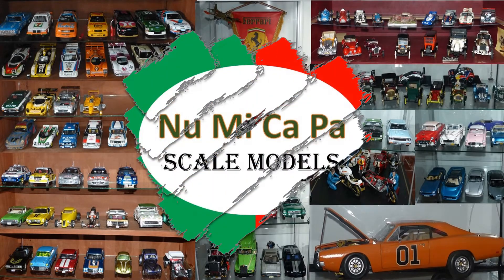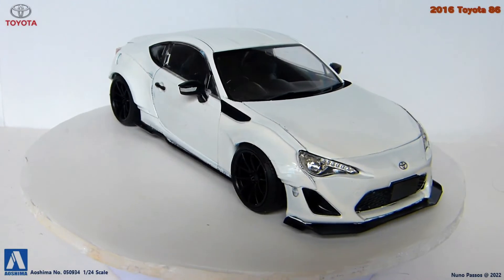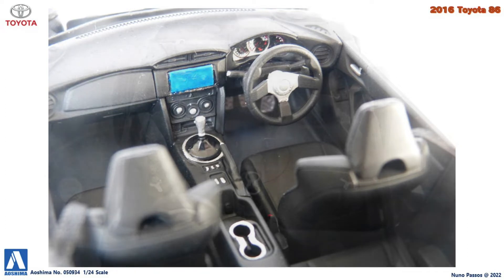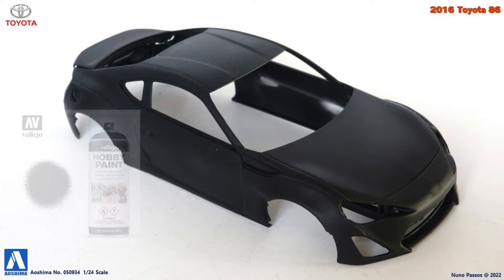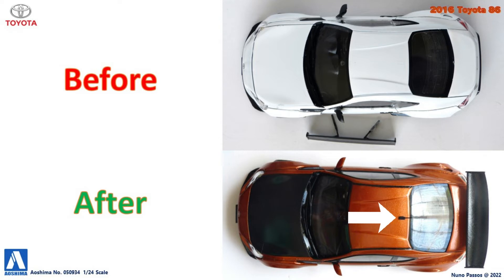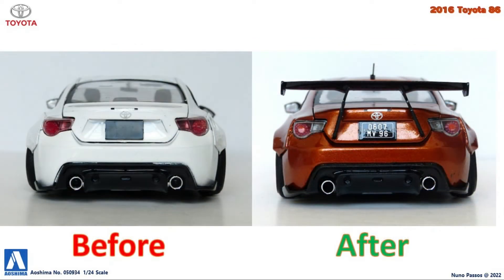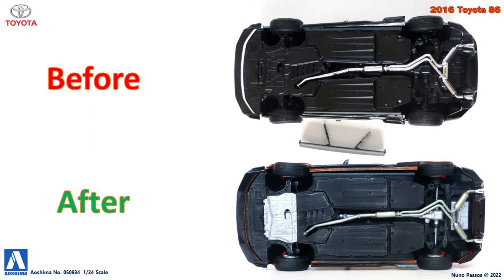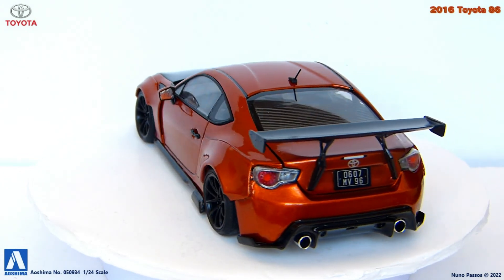Restoration #6 - 2016 Toyota 86, Aoshima No. 050934 in 1/24 Scale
In this video I’m going to share with you, the restoration of a 2016 Toyota 86.
The model kit is from Aoshima No. 050934 in 1/24 Scale.